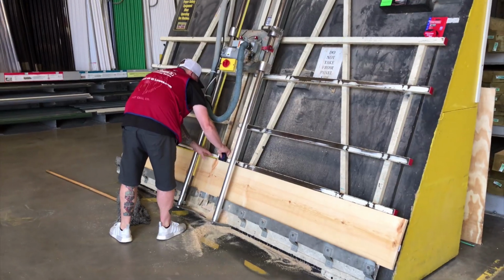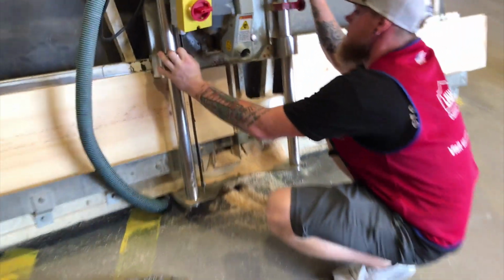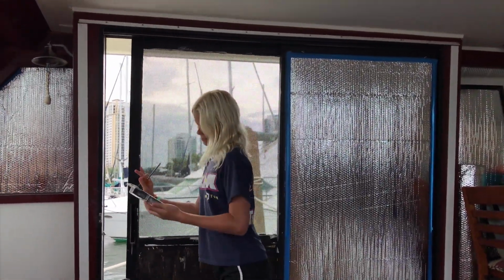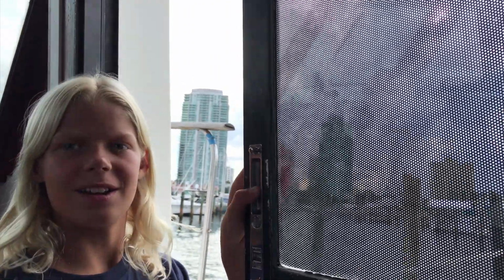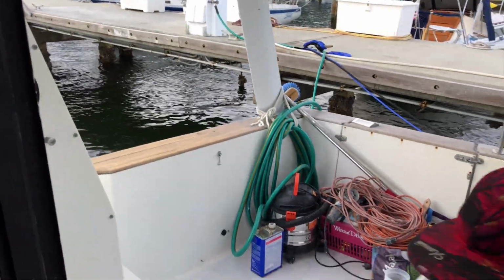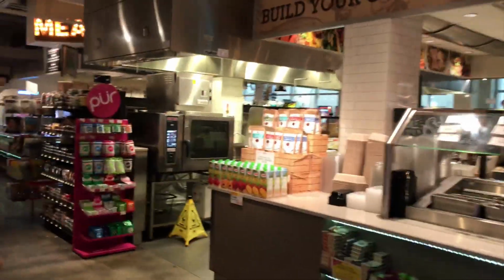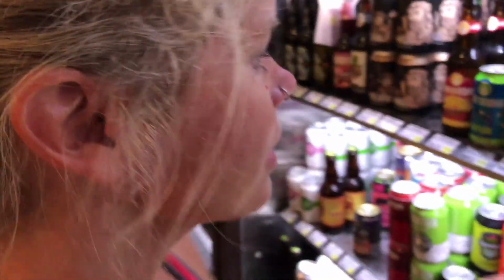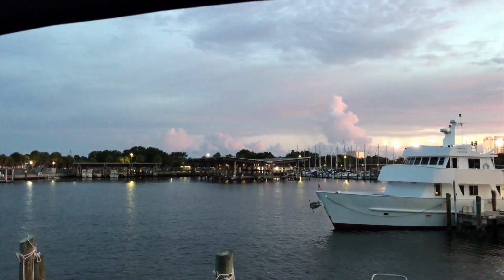Yacht Projects and My First Beer In Ten Years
Today we get into some boat projects and find out why I got sentenced to 30 days in jail.